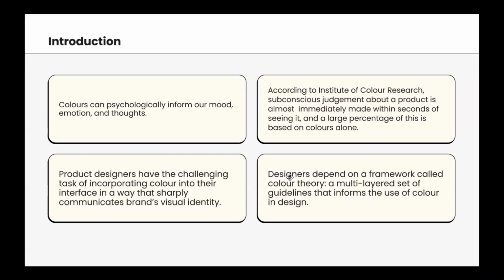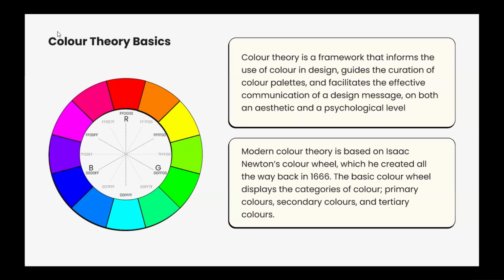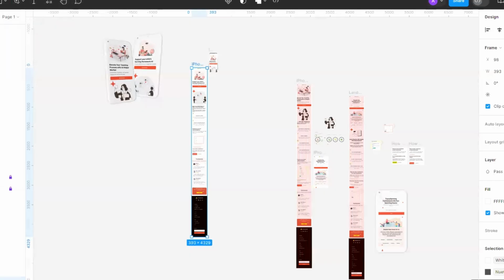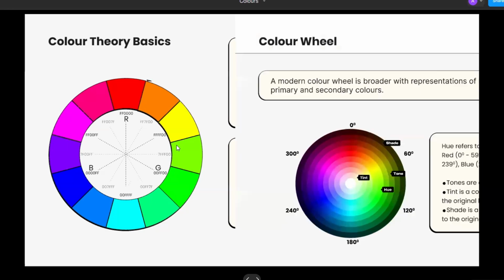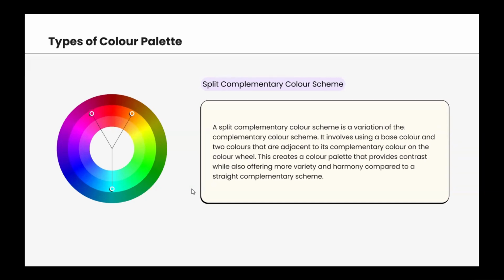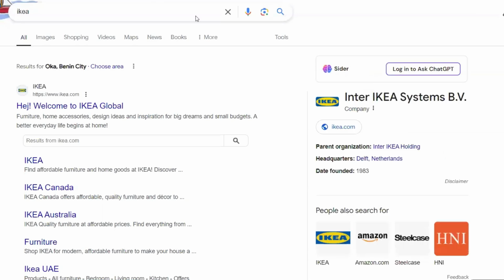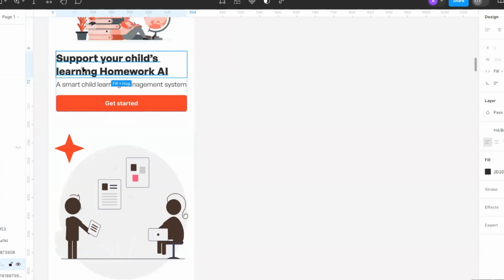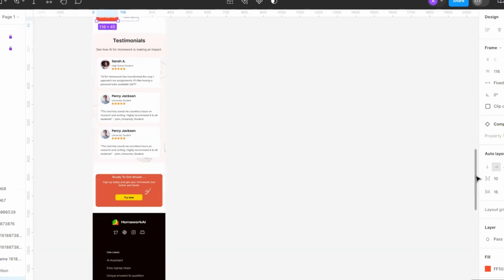Colour Theory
This is a recording of a live video tutorial on colour theory. Colour is a very powerful tool in design and everyday living